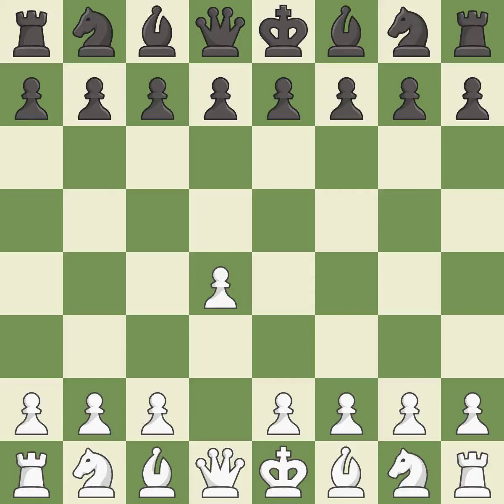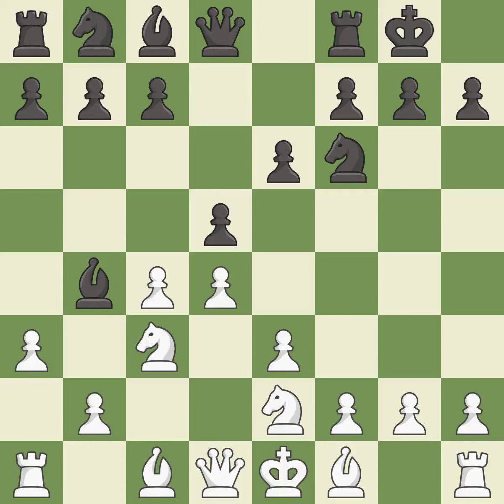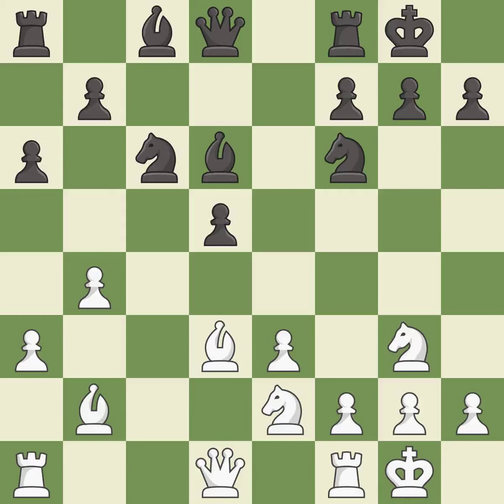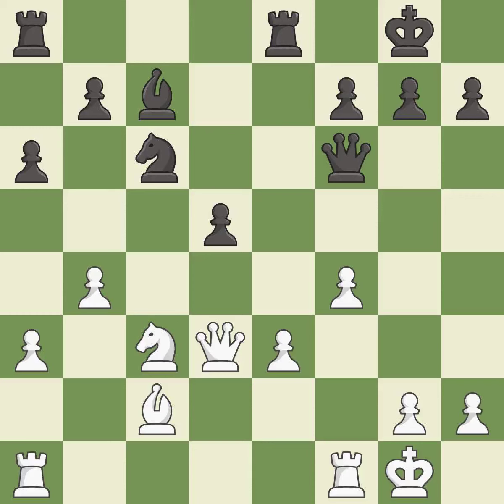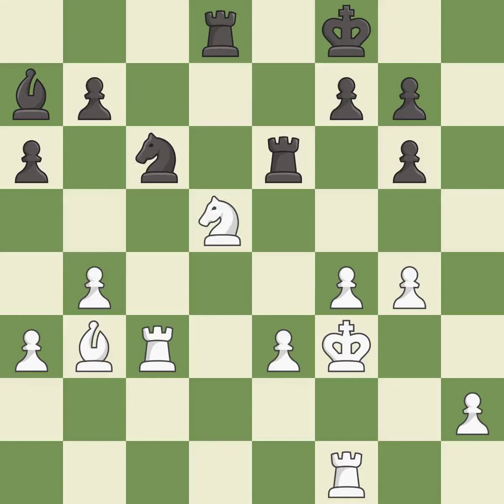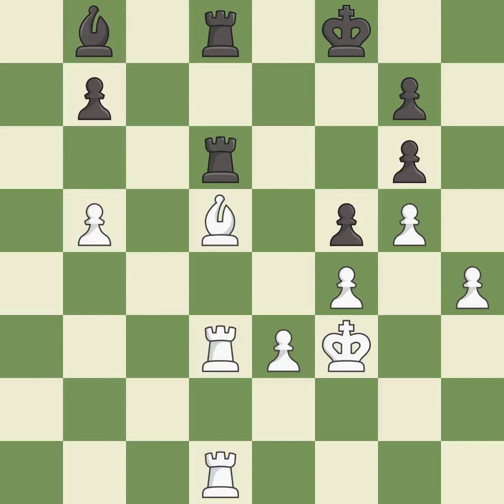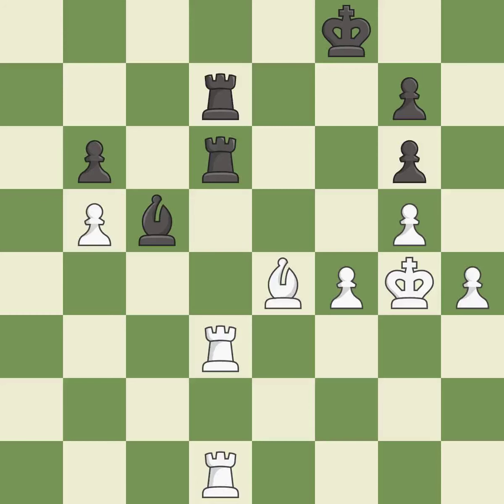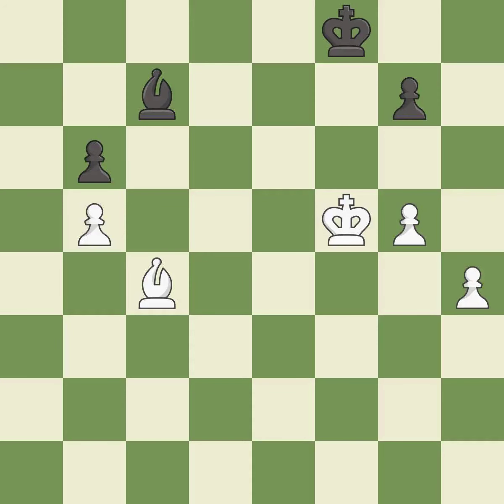White Svidler, P., Black Bologan, V.,Nimzo-Indian Defense: Reshevsky, Simagin Variation, Event FIDE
Nimzo-Indian Defense: Reshevsky, Simagin Variation, Event FIDE World Cup 2013, Site Tromso NOR, Date 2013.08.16, Round 2.3, White Svidler, P., Black Bologan, V., Result 1/2-1/2, ECO E46, WhiteElo 2746, BlackElo 2672, PlyCount 103, EventDate 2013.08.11, EventType k.o., EventRounds 7, EventCountry NOR, Source Mark Crowther, SourceDate 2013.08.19